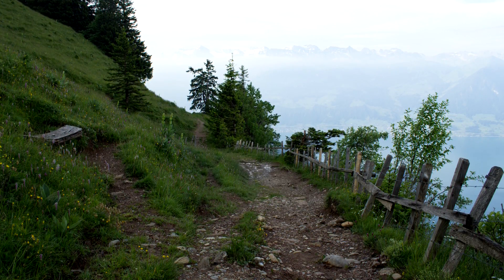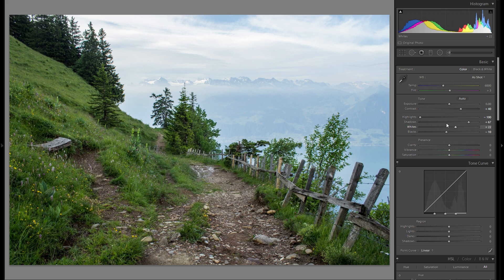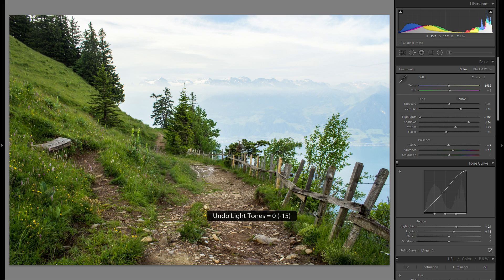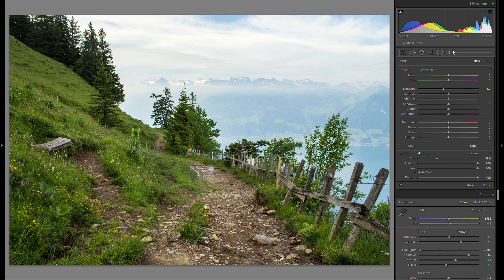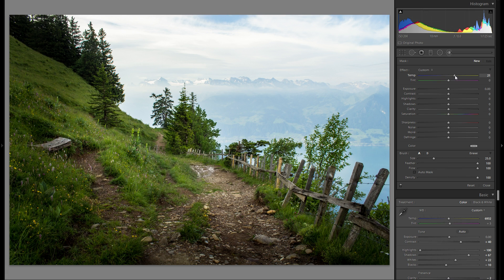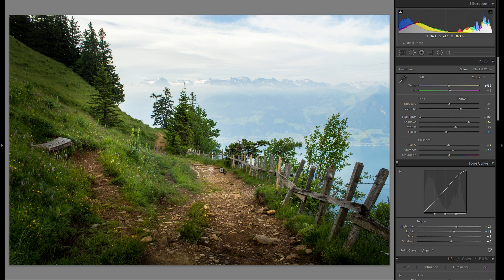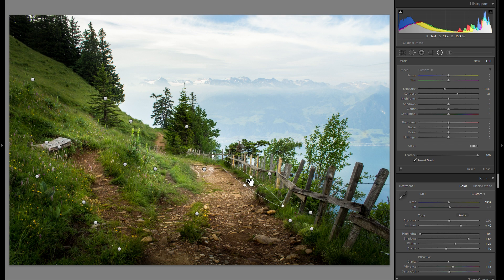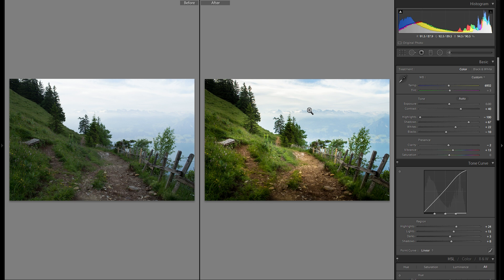Nature & Landscape Photography Retouching in Lightroom 6 - Hiking in The Swiss Mountains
Have you ever wanted to create your own professional website or portfolio? Now you can do so with SmugMug! From as low as 3 dollars a month! SmugMug offers beautiful templates, 100% customization, excellent 24/7 customer support unlimited storage on all plans and even the ability to sell prints & digital downloads! And the best of all, you don't need any coding knowledge!

In Lightroom Quick Edit #044 I'm taking this lifeless and flat RAW file of a hiking path on the swiss mountain Rigi and I'm turning it into a dynamic and interesting photo in just 5 minutes!